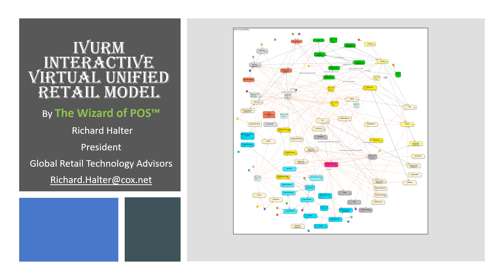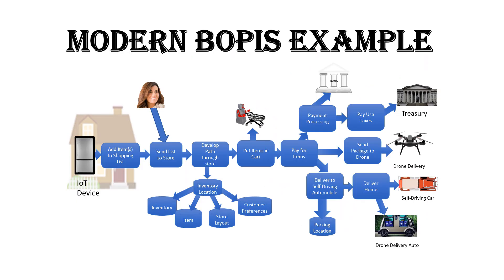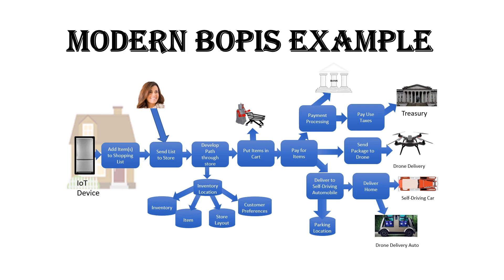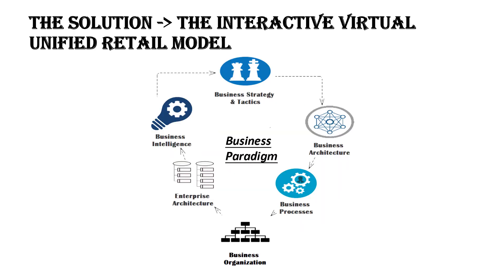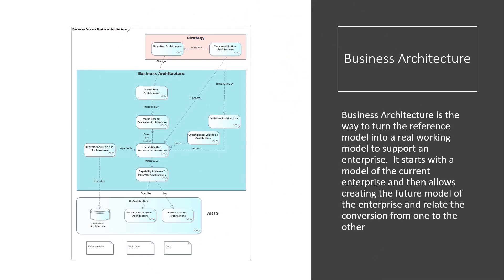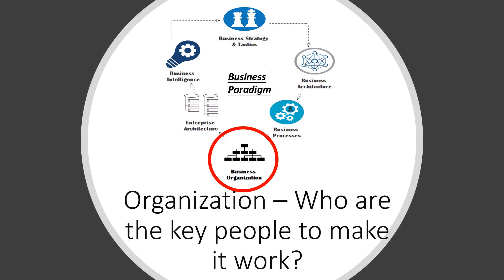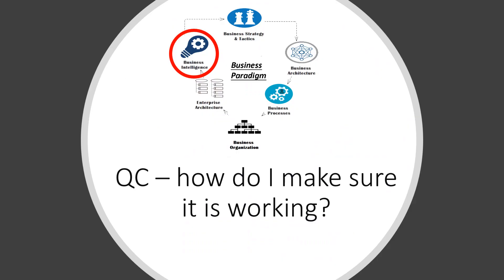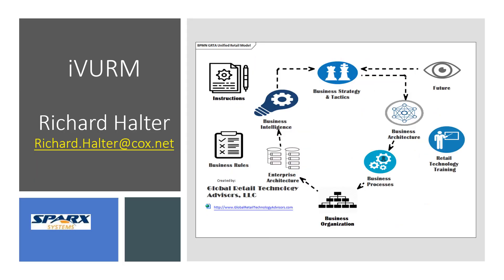iVURM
- "interactive Virtual Unified Retail Model" is a closed loop model to help retailers focus their world on what their strategy is. It helps to fully understand the impact of changes/enhancements to their environment before actually changing existing operations. Created in Sparx Enterprise Architecture
- To help understand this complexity in more detailed is why I wrote version 2 of my book “ARTS for Retail Using Technology to turn your consumers into customers and make a profit” . There is so much information that it became a 3 volume series.  There is so much information that it became a 3 volume series. To understand check out this post Read this book and become a geek like “The Wizard of POS”.